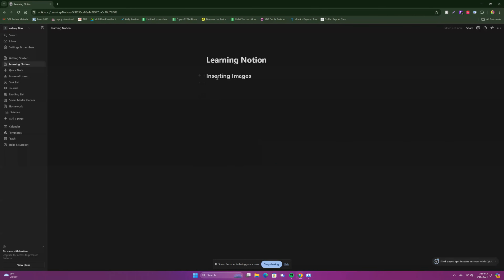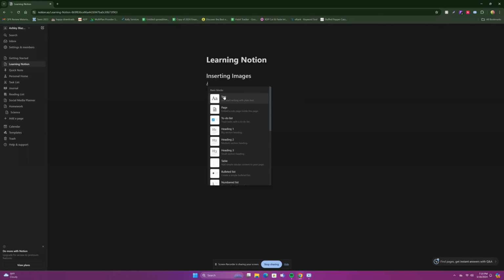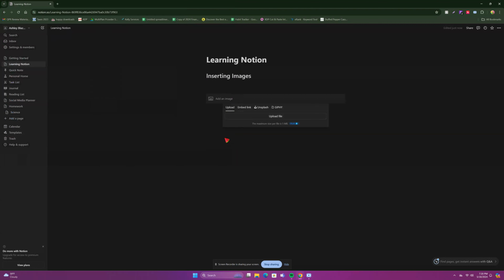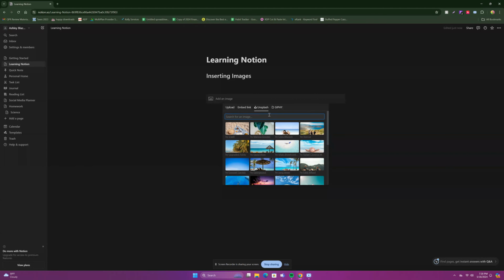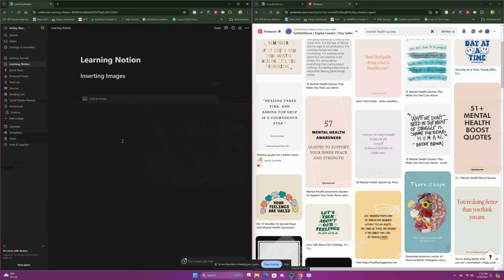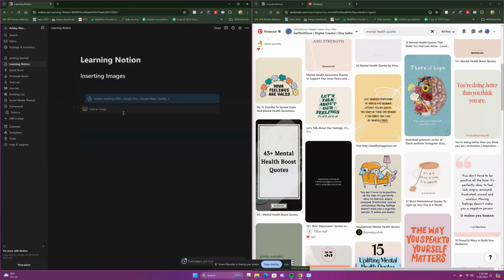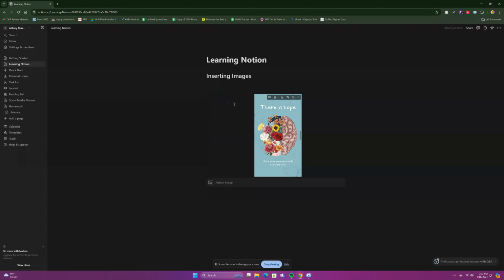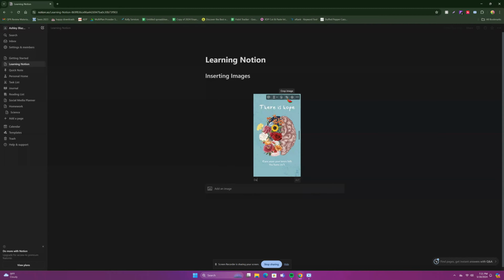Notion Basics: Insert Image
Welcome to my guide on using images in Notion! In this quick tutorial, I'll show you how to insert images to enhance your content effectively.

By the end of this video, you'll be adept at adding images to your Notion pages, making them more visually appealing and organized.

If you're ready to improve your Notion skills, let's dive right in!